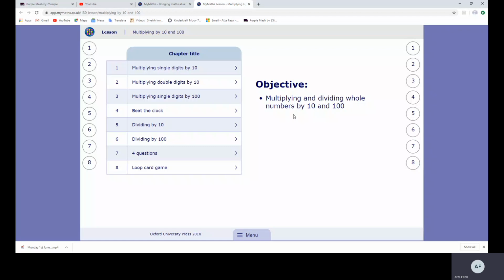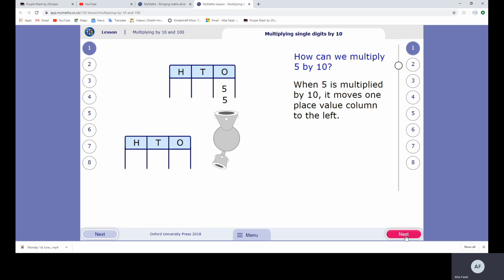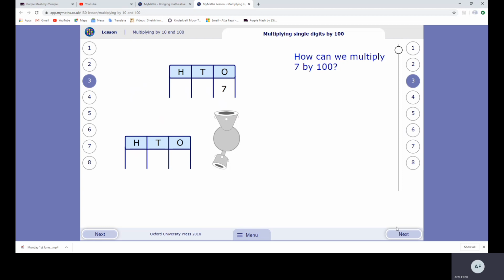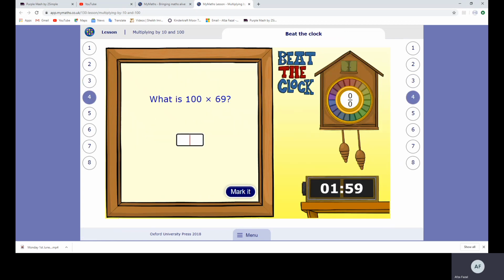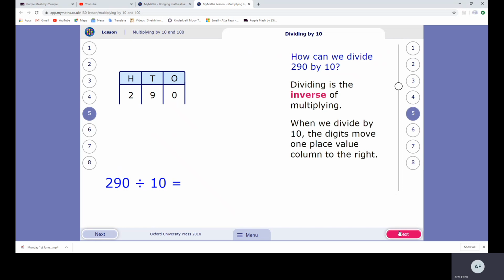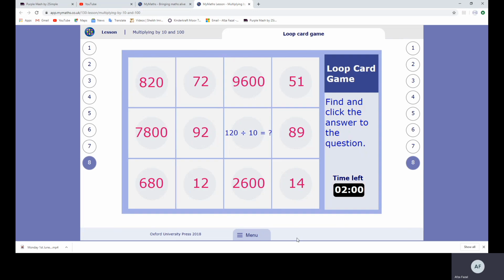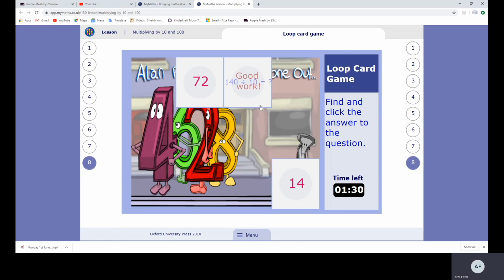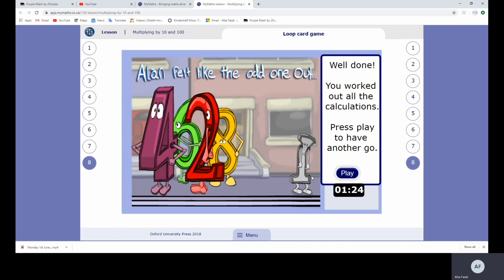Tuesday 9th June 2020 Multiplying by 10 and 100